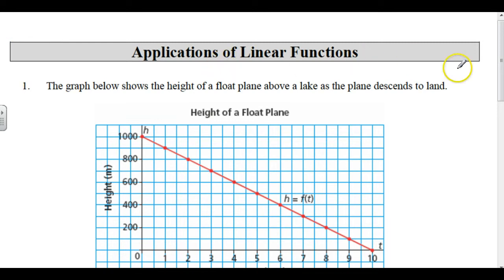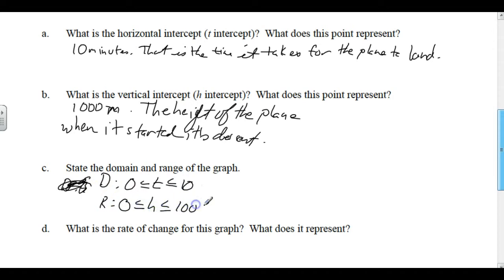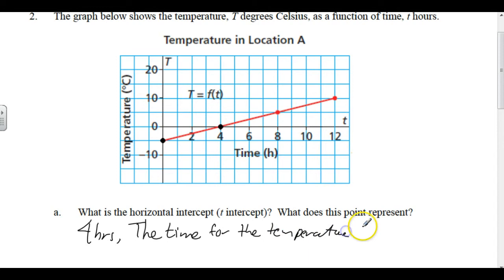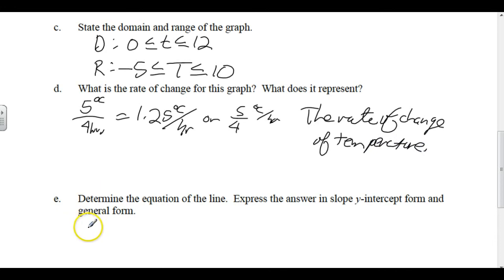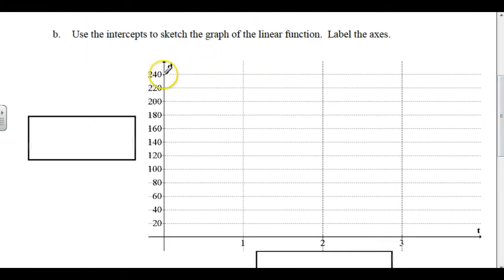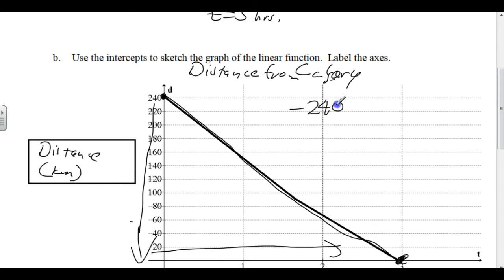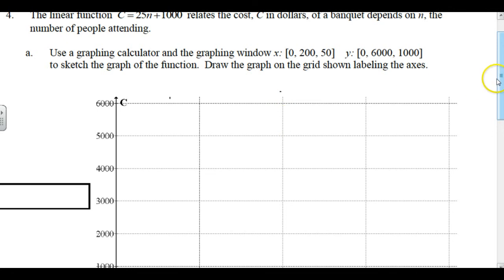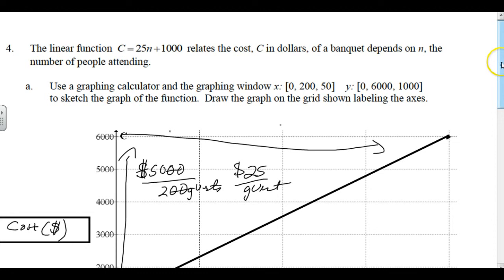11 Applications of Linear Functions